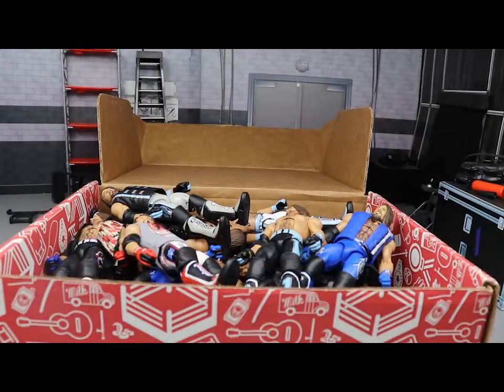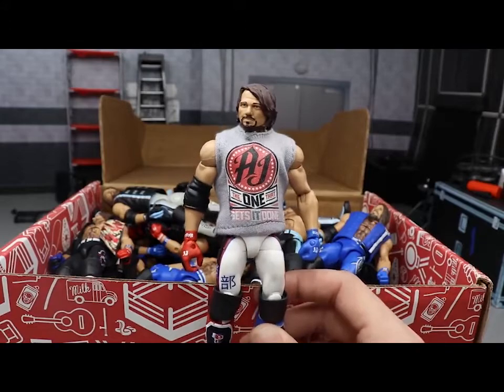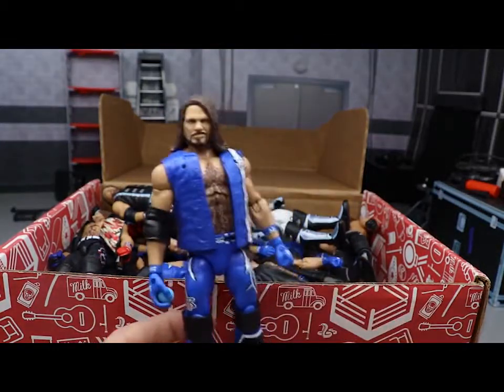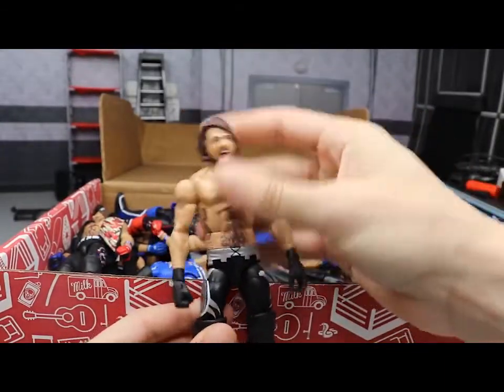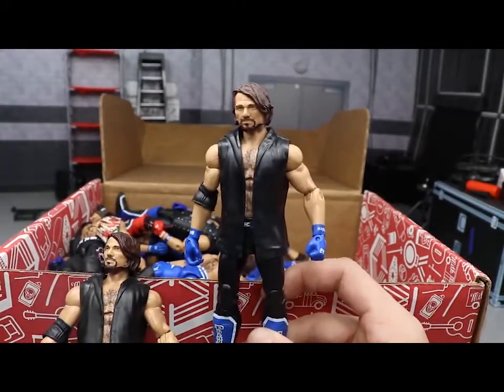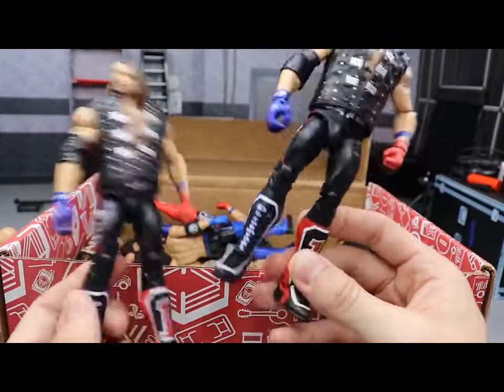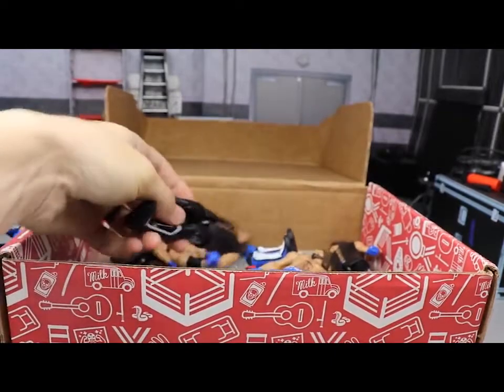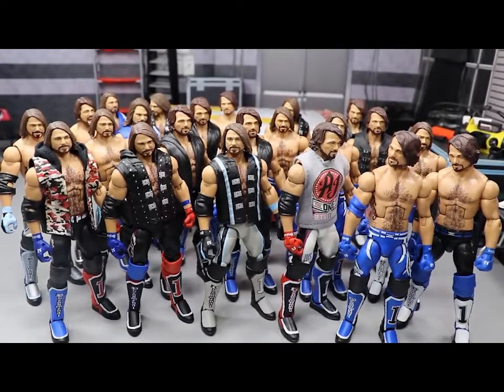MASSIVE BOX FULL OF AJ STYLES ACTION FIGURES!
MASSIVE BOX FULL!